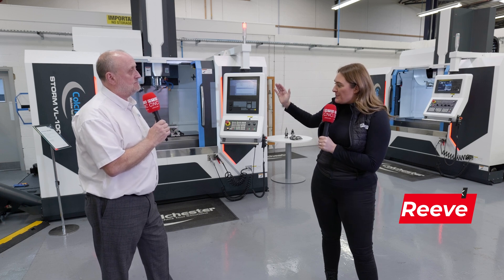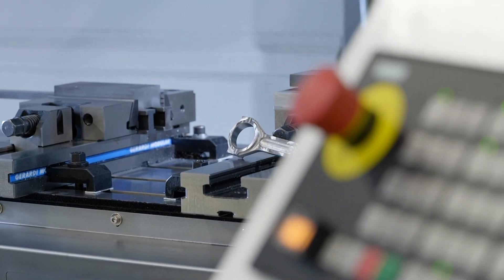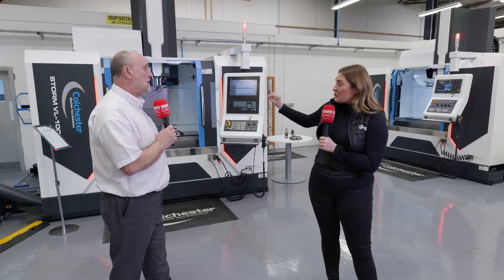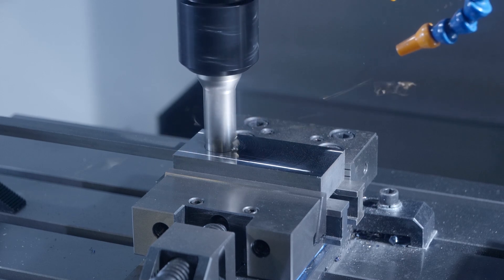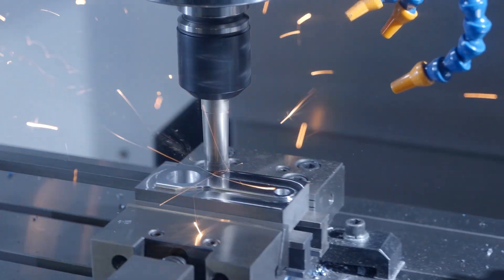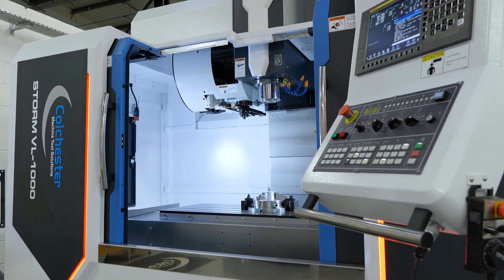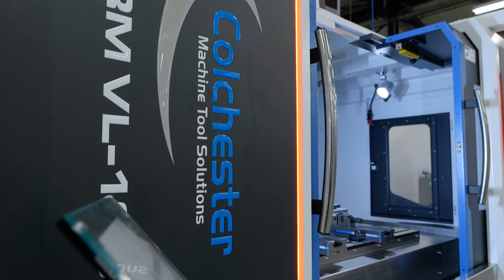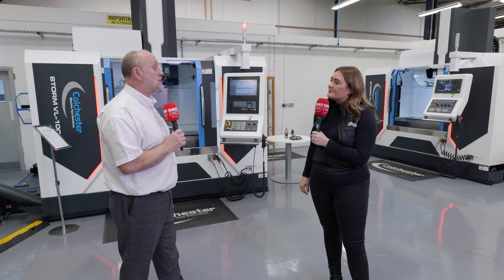Exploring Colchester's Storm Series of Milling Machines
Bet you didn't know Colchester offered mills? Explore their cutting-edge Storm Series!

Check out this video to explore the unique capabilities and applications of Colchester’s advanced milling machines.
Understand how the Colchester Storm Series stands out in precision engineering, offering innovative features.

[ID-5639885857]